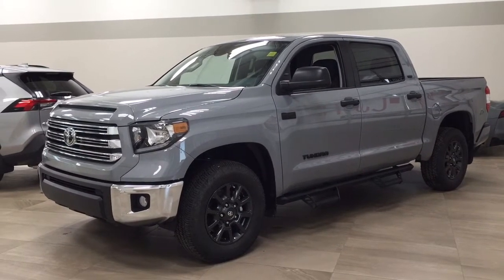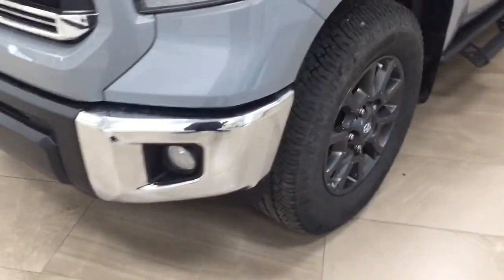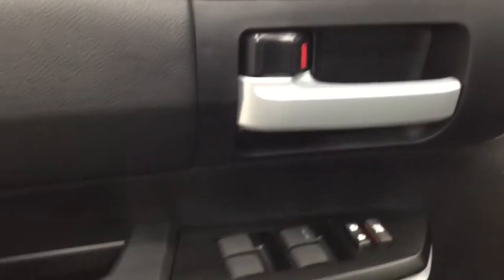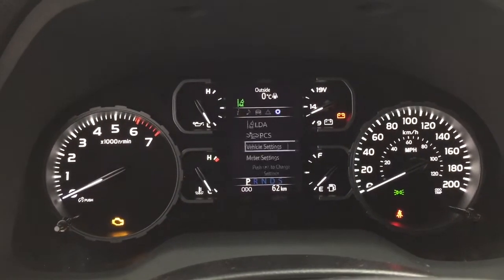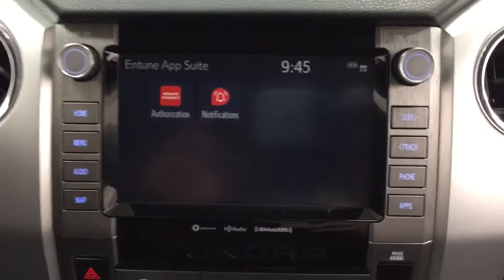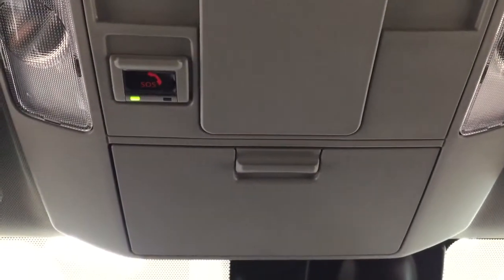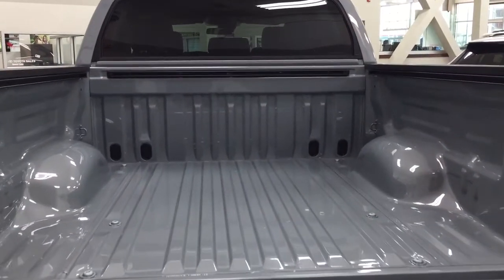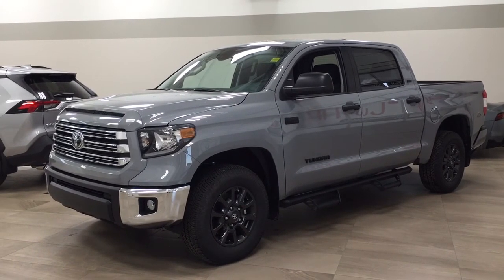2021 Toyota Tundra Trail Review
This is a Gray 2021 Toyota Tundra 4WD Trail Review Sherwood Park AB - Sherwood Park Toyota with Automatic transmission Gray color and interior color. (Uploaded by DataDriver).